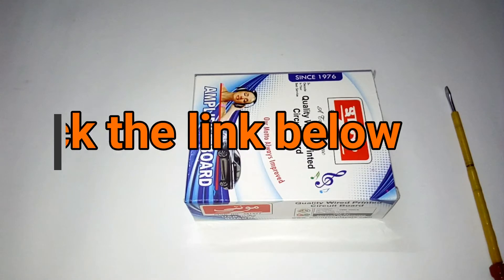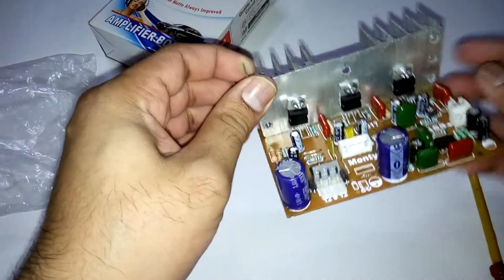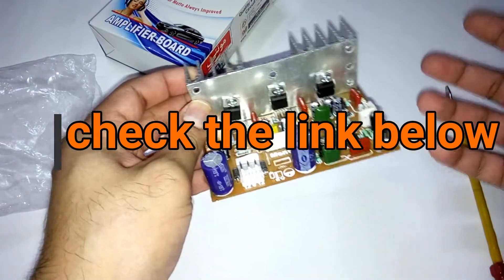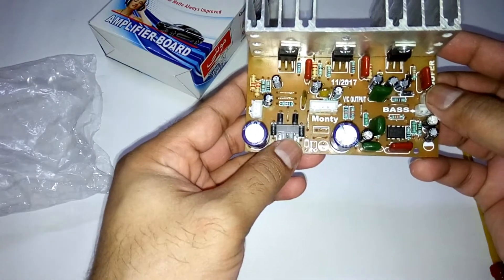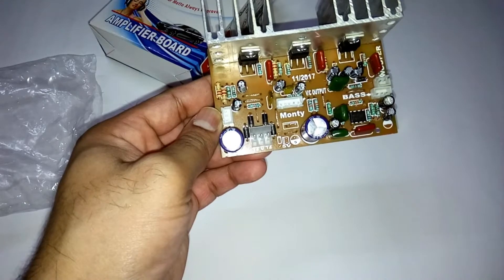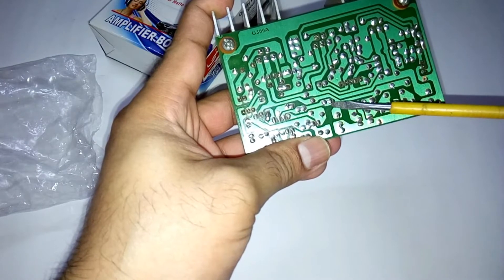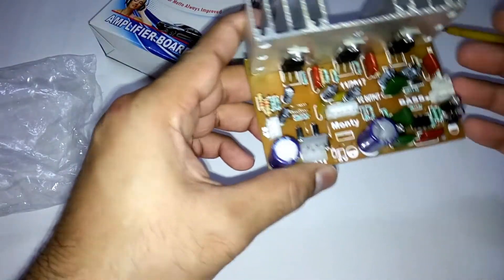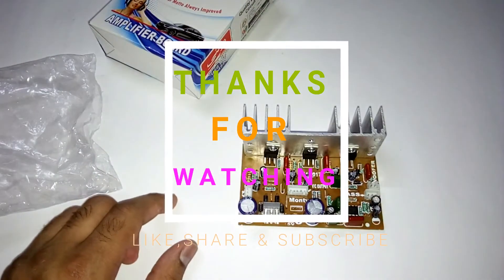2.1 Amplifier kit unboxing & overview/ tda 2030ic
2.1 Amplifier kit unboxing & overview/ tda 2030ic